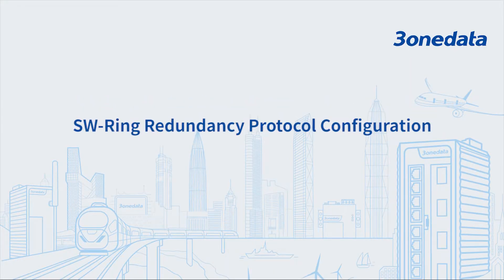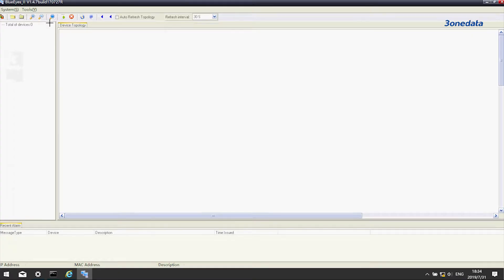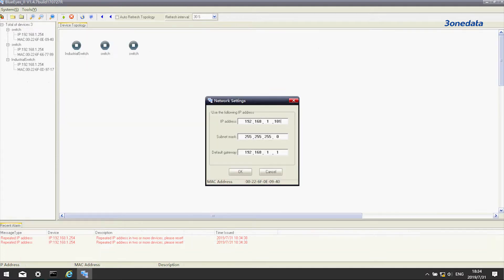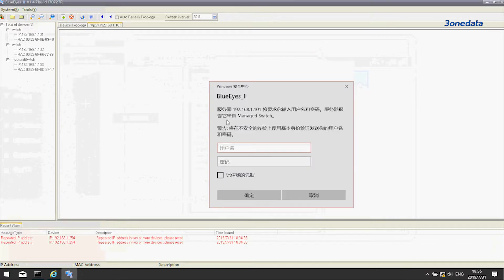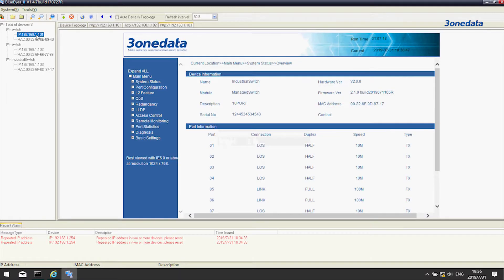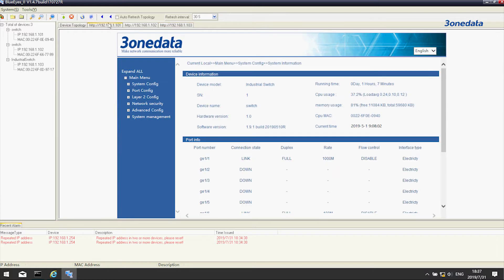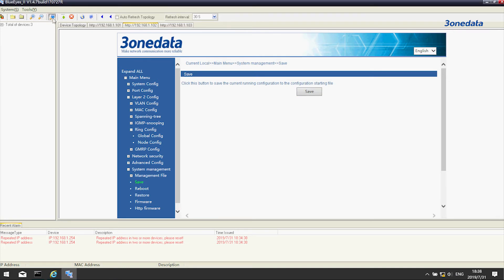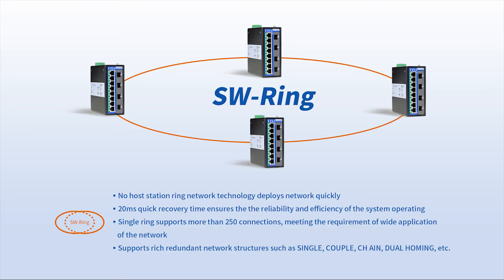3onedata SW-Ring Configuration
3onedata SW-Ring Configuration